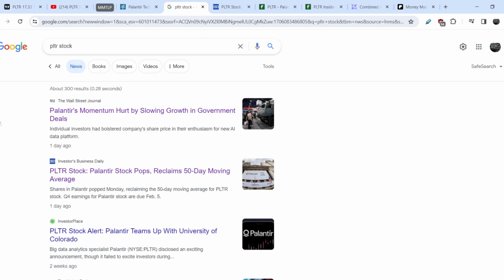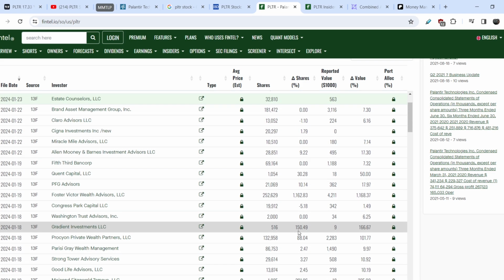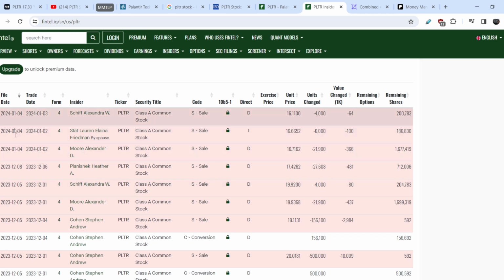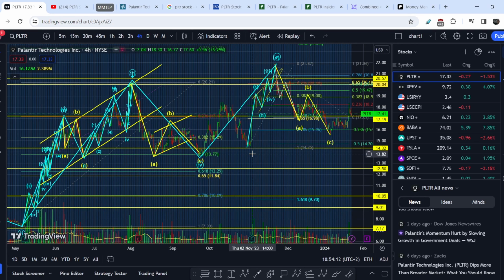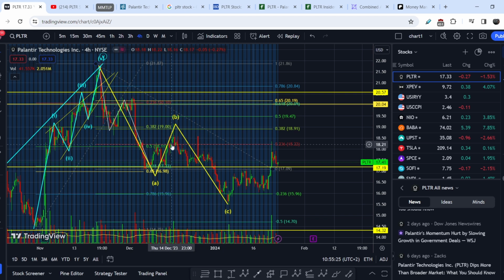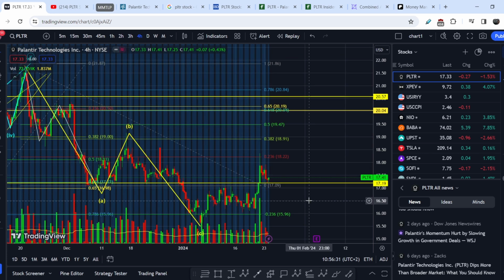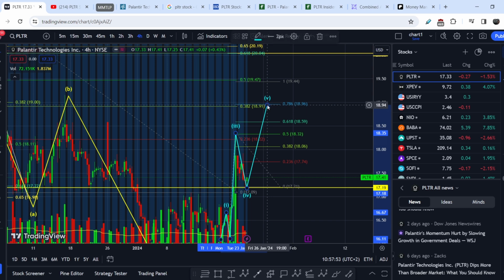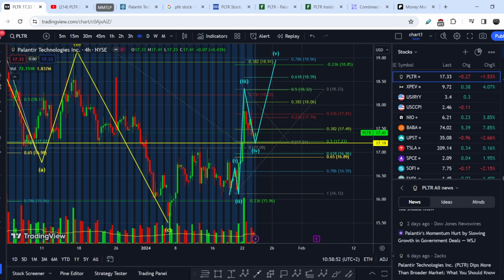PLTR Broke The Major Resistance! Will It Hold The Momentum? Details Inside!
Timecodes:
0:00 Intro
0:12 Fundamental Analysis
6:00 Technical Analysis